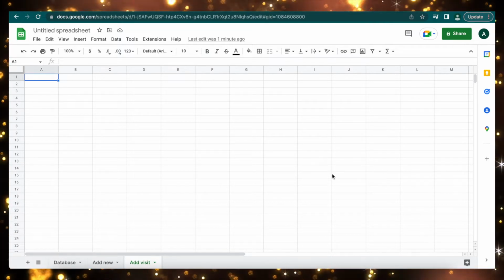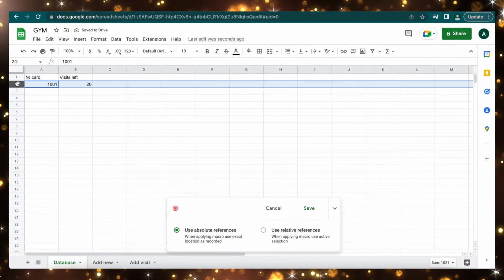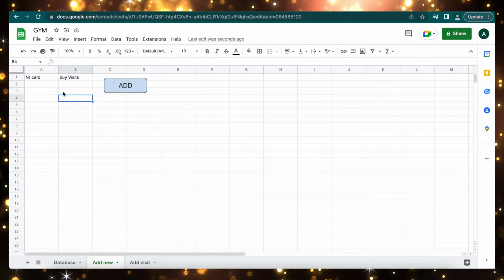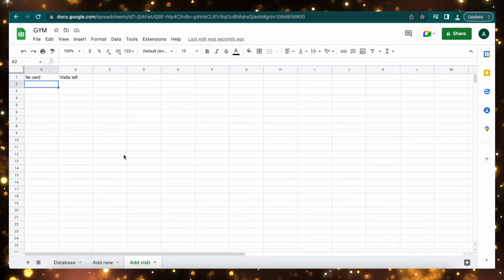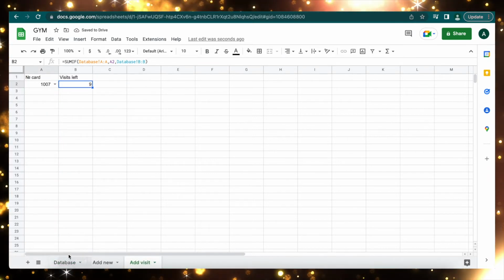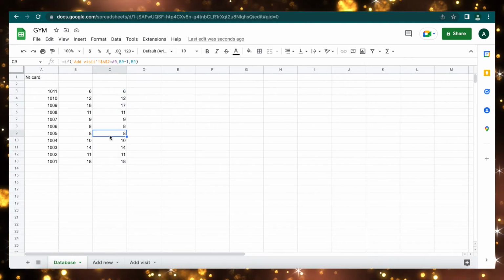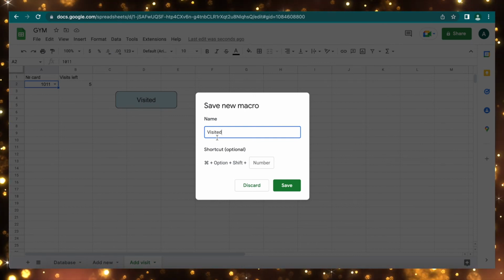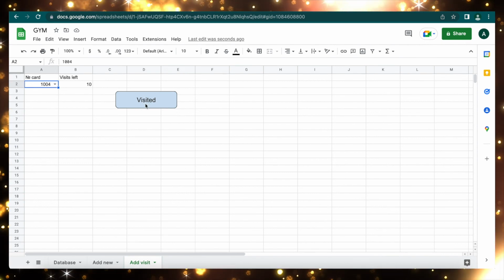Google sheets - Mini Database for gym check users. Lesson 11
I offer you to see how can you create your real online table by registering your customers in the gym.